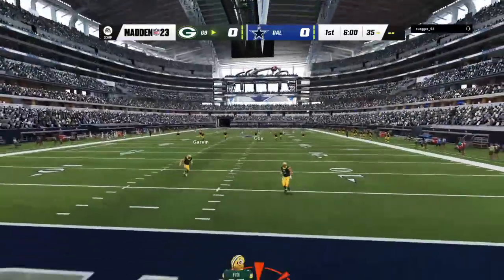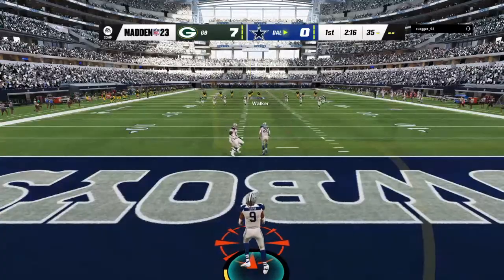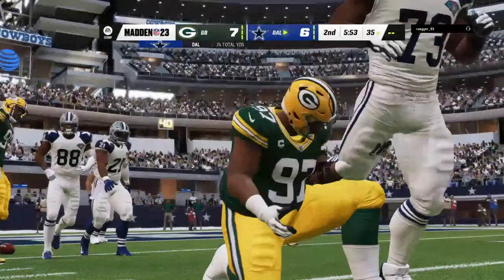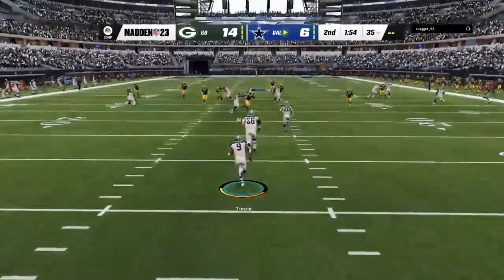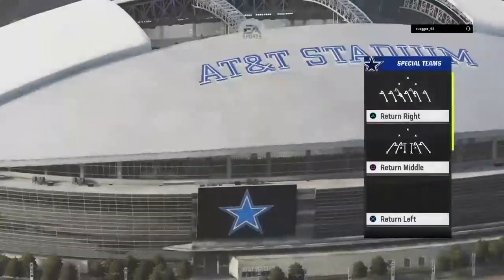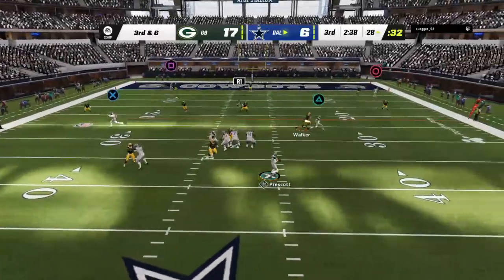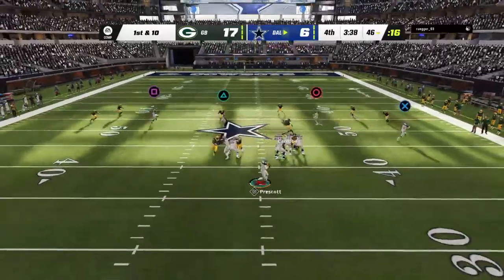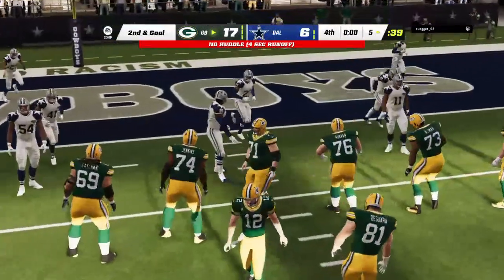LOUGANG-MAFIA's Live PS4 Broadcast